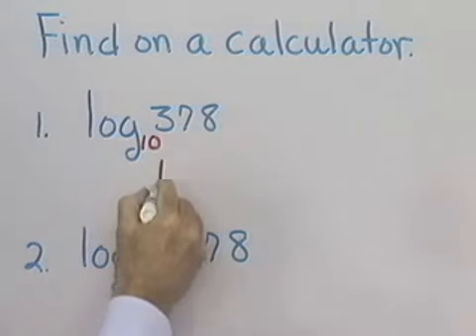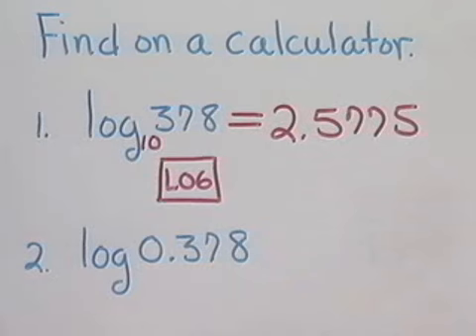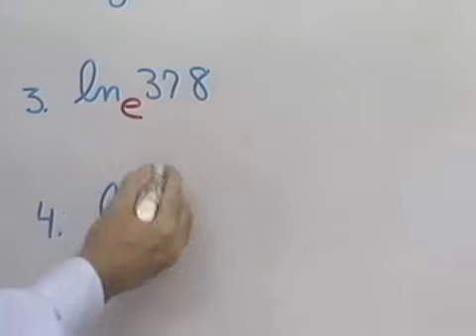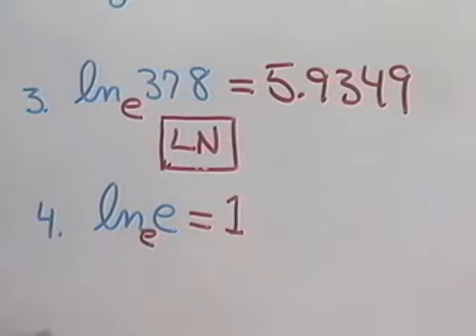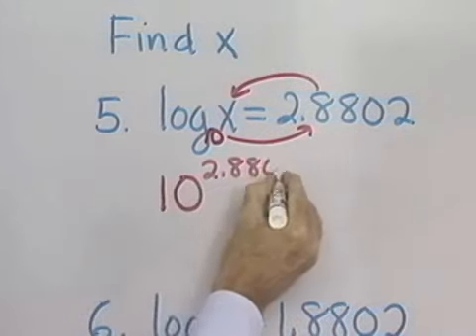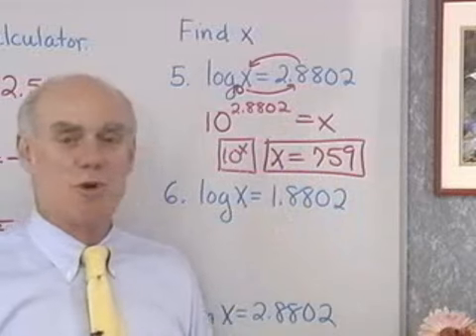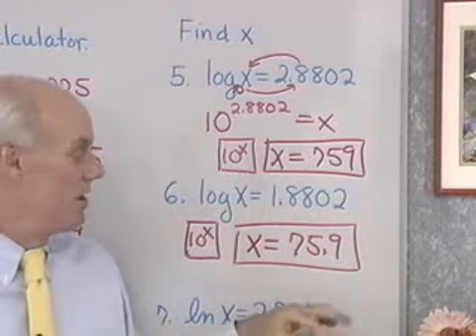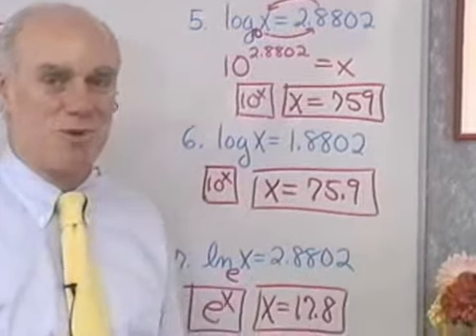mia7 09 05